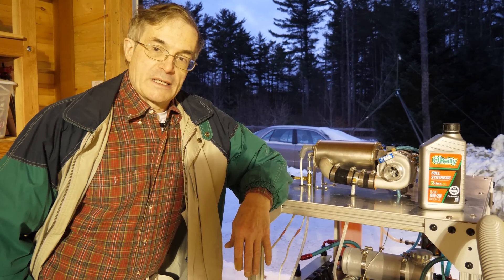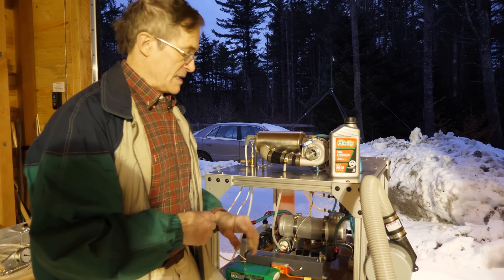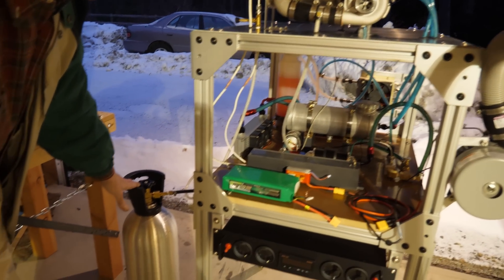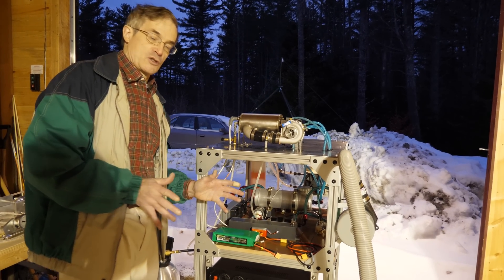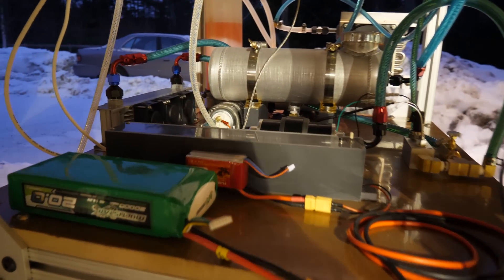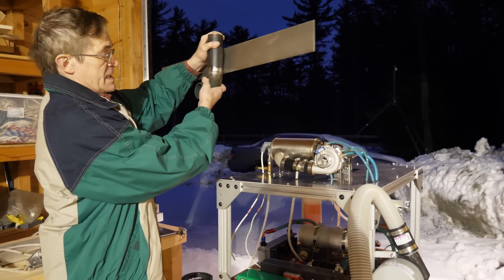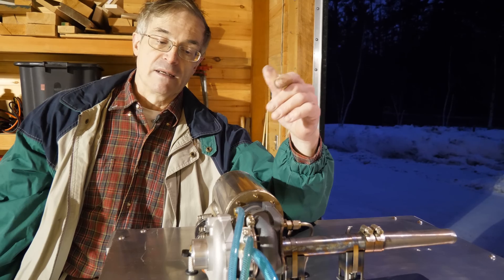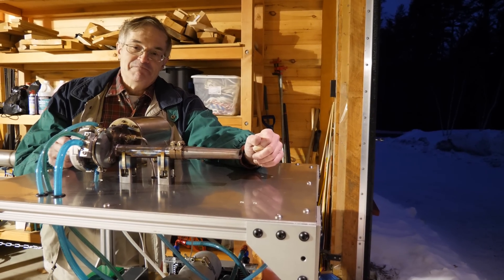FIRING UP THE TURBOJET!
We test our first turbojet engine with propane fuel and explain how we intend to use such engines to drive low speed high torque output turbo shafts.